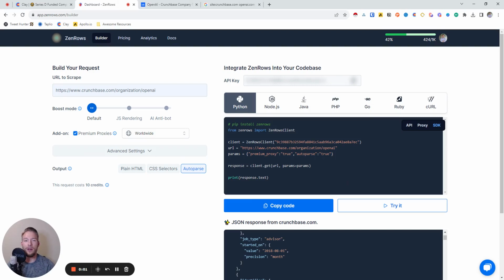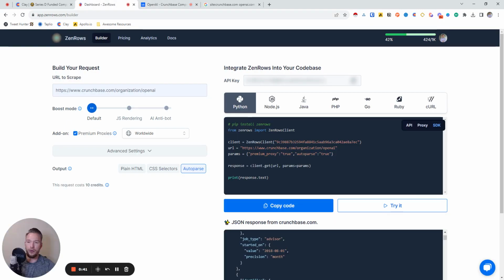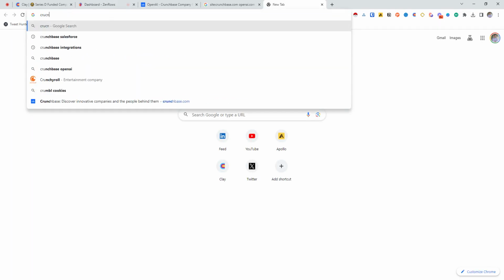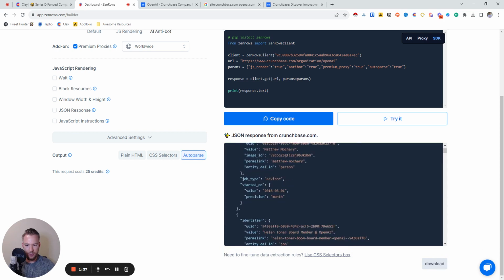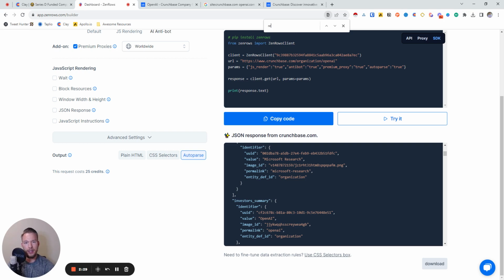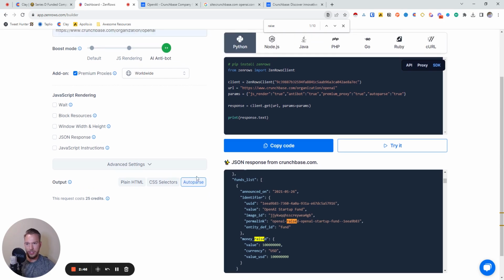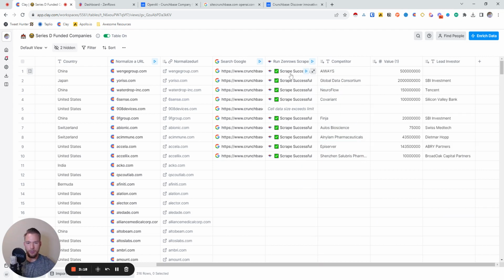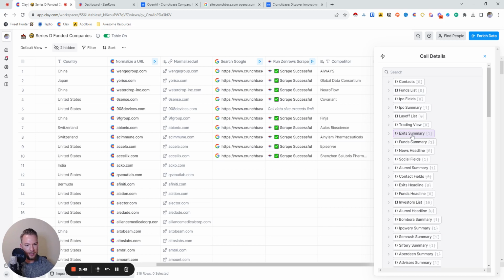ZenRows: My New Favorite Scraping Tool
In this video, I go over my new favorite scraping tool called ZenRows that really simplifies the process of getting data from websites and it structures the data for you as well!

So great when you integrate it with Clay!